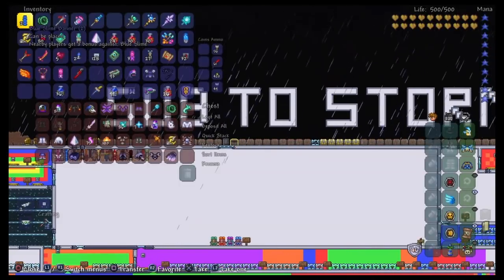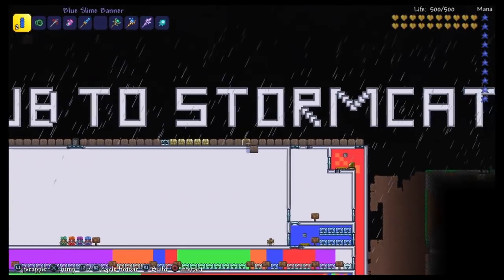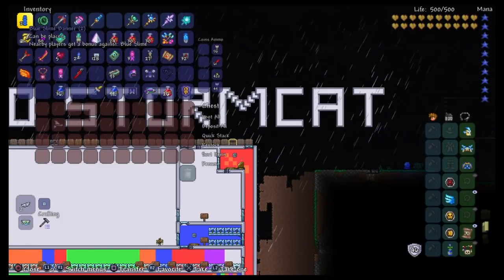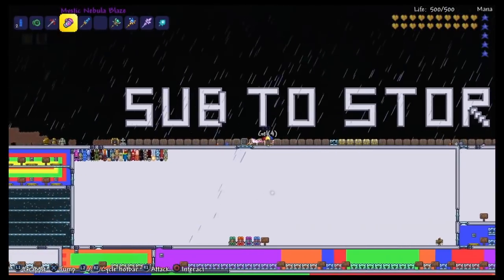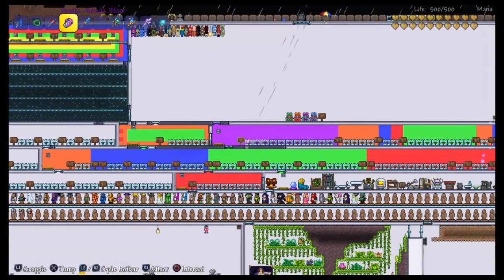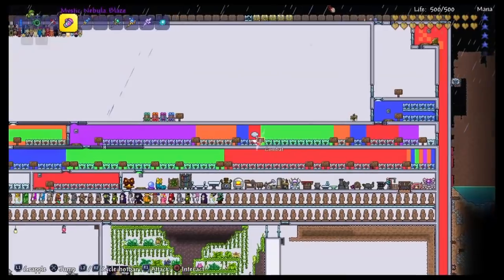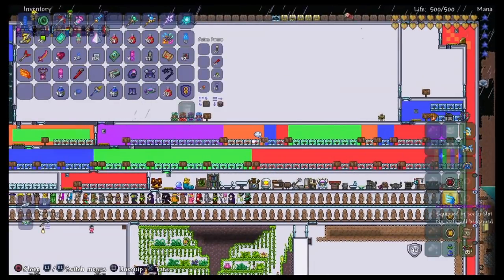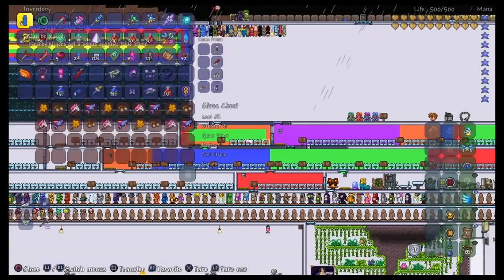TERRARIA 1.3 CONSOLE ALL ITEM WORLD - UPDATE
ALL ITEM WORLD FOR CONSOLE TERRARIA POST 1.3! AS SOON AS THE NEW YEARS PATCH COMES OUT EVERYONE WILL BE INVITED!